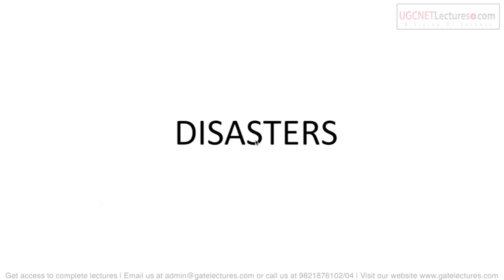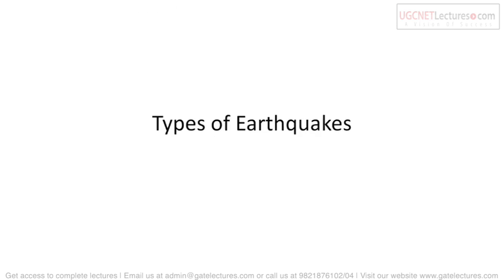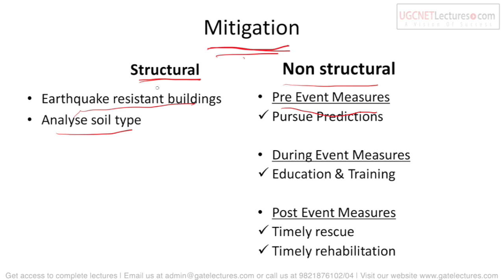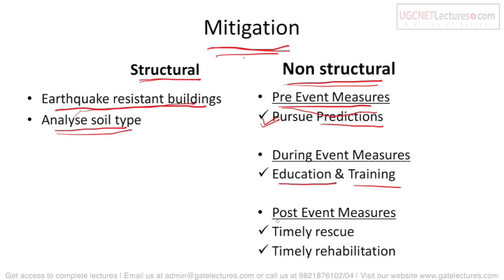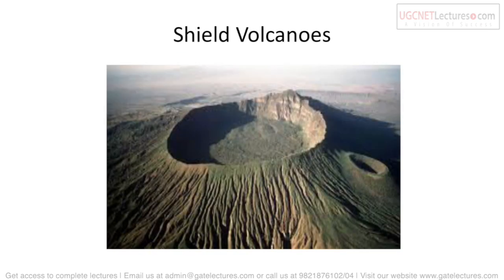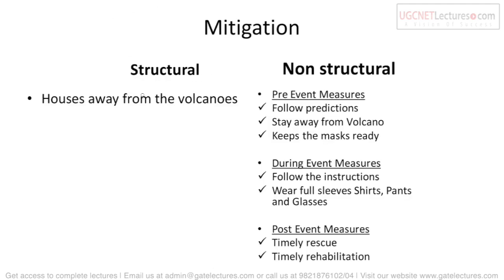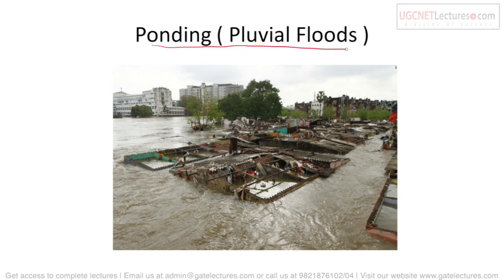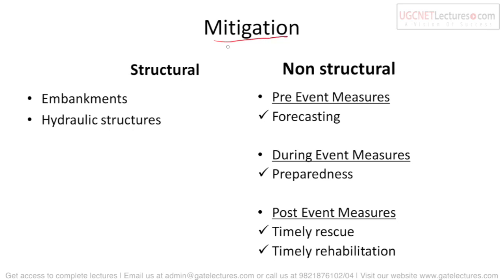People and Environment Disasters Paper 1 UGC NET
Reference: People and Environment - Disasters | UGC NET Paper 1 | General Studies | Hinglish by DigiiMento: GATE, NTA NET & Other CSE Exam Prep